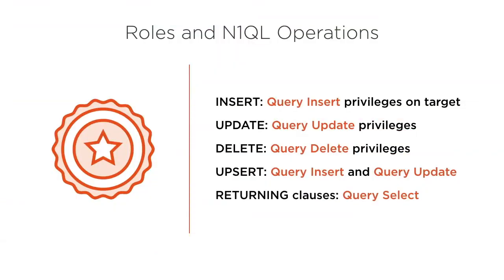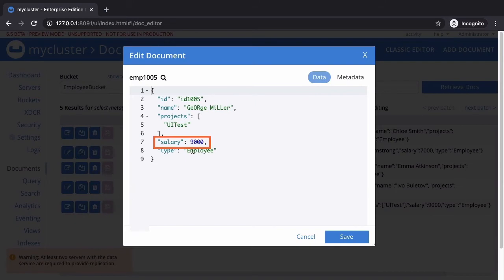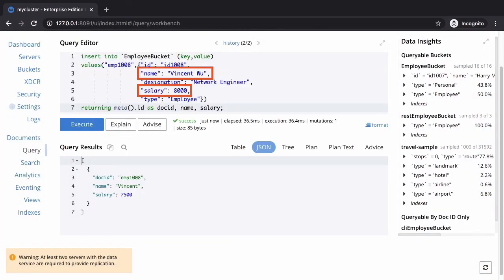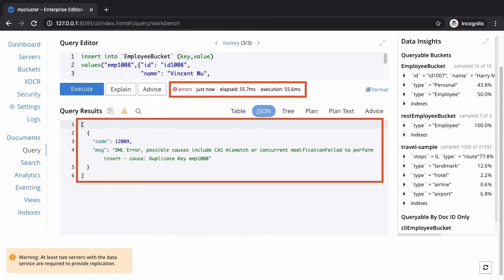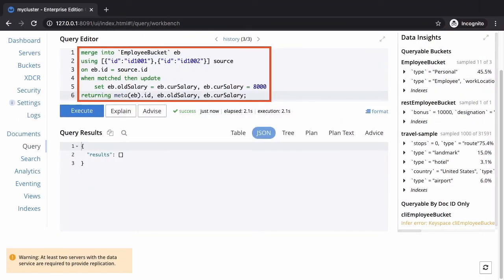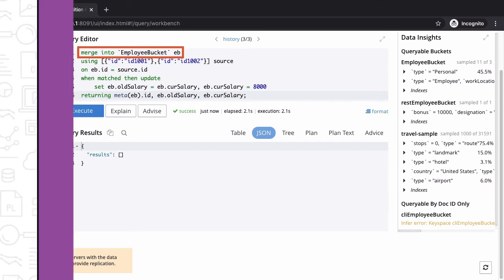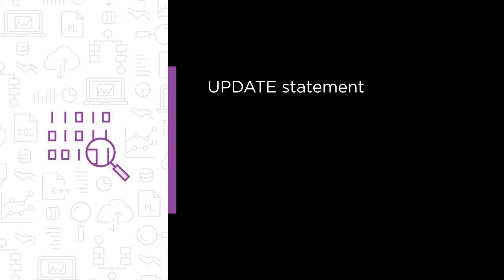N1QL Skills: Modify Data in Couchbase Course Preview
Join Pluralsight author Kishan Iyer as he walks you through a preview of his "Modify Data in Couchbase Using N1QL" course found only on Pluralsight.com. Build your technology skills with Kishan’s help by learning the different kinds of statements which N1QL provides in order to perform data modifications and how to use them. Visit Pluralsight.com to start learning N1QL skills today!